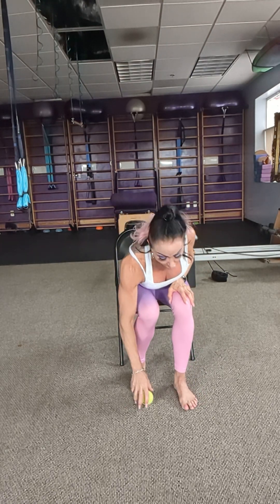FITNESS TOOL BOX: FOOT RELEASE (PPN4)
This little trick is awesome if you suffer from sore feet, plantar fasciitis or a limited range of motion of the ankle.
follow the directions. spending too much time on that ball even though it feels good, is not beneficial.
as with any exercise program, please consult with your physician first and if any movement causes discomfort stop